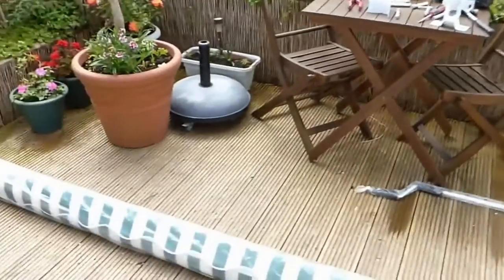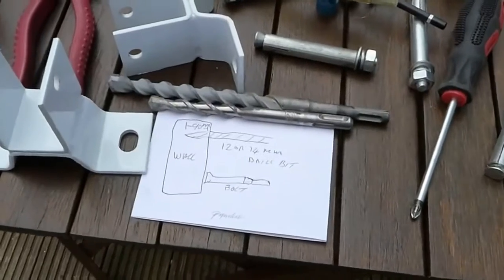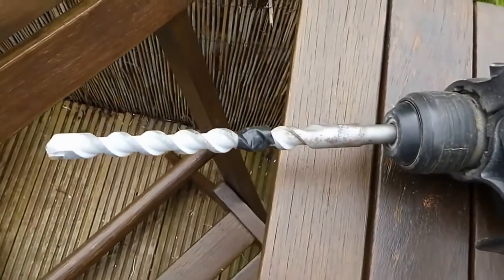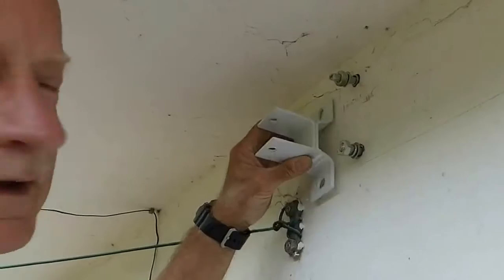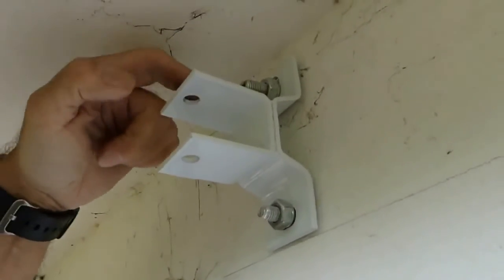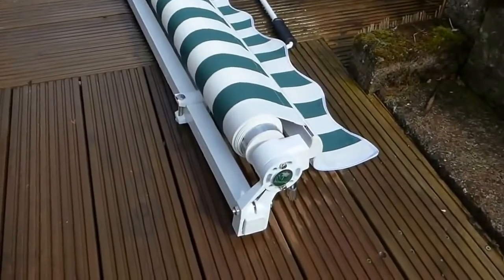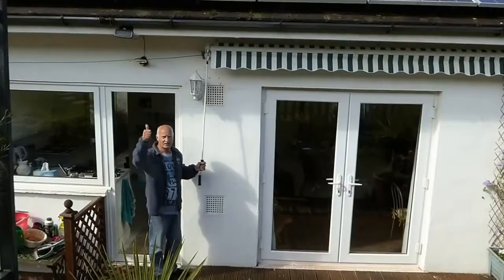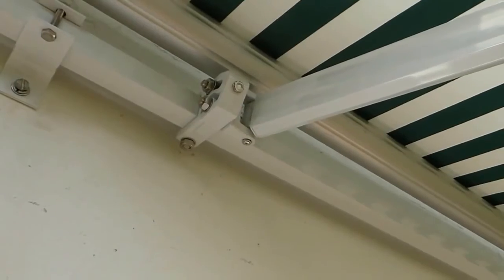Lắp đặt mái hiên di động nhập khẩu - Mr Tuyến - 0917 83 80 80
Mái bạt di động che nắng ngoài trời, mái hiên di động

Rất hân hạnh được phục vụ!

Trân trọng!